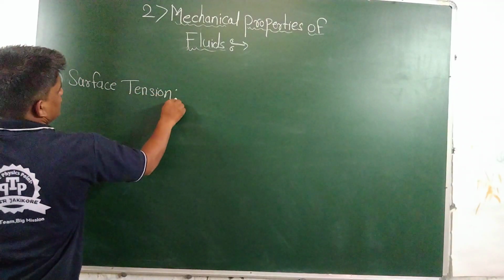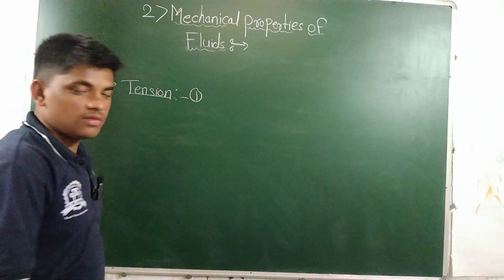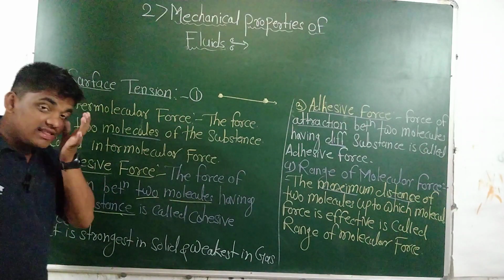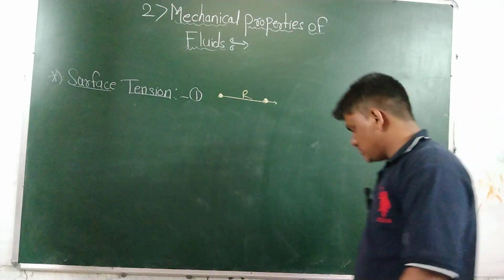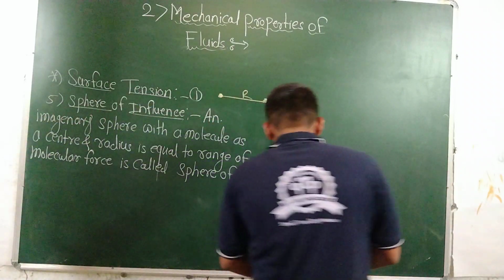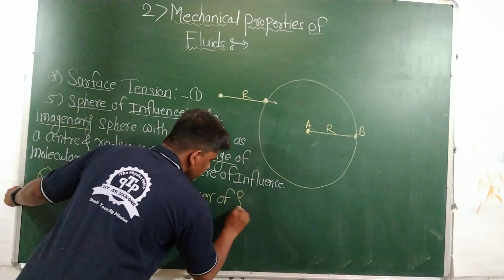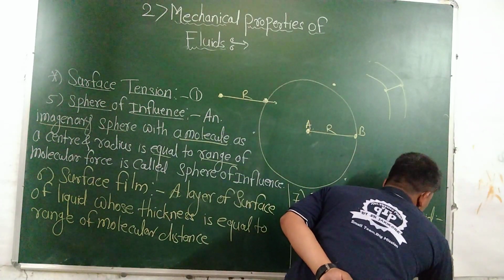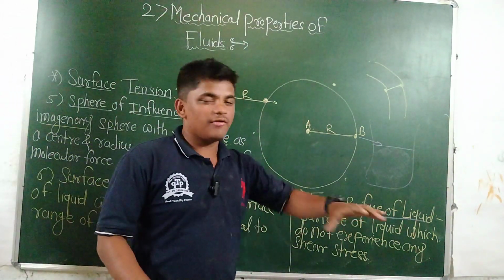Mechanical properties of Fluid | property of liquid | Surface Tension | Terms meaning & Definition